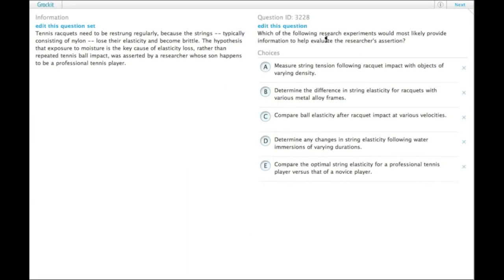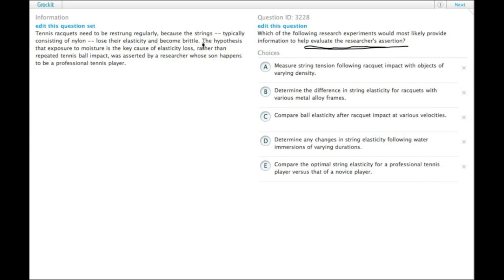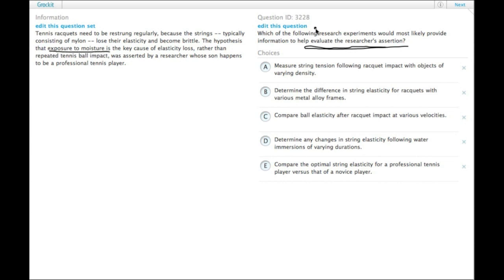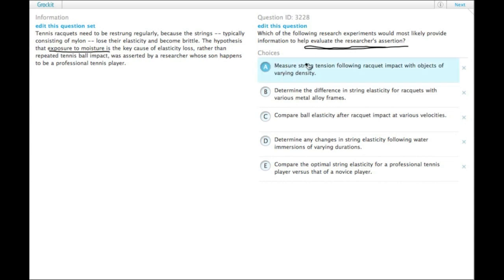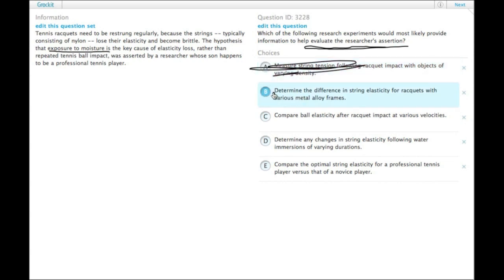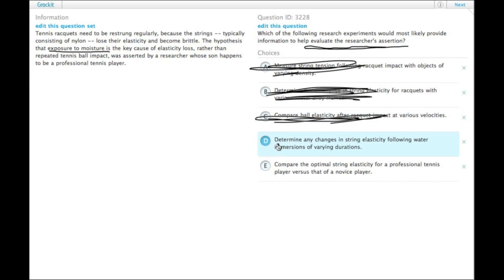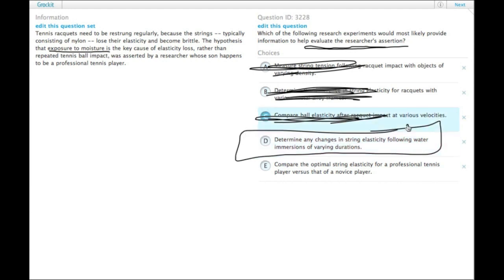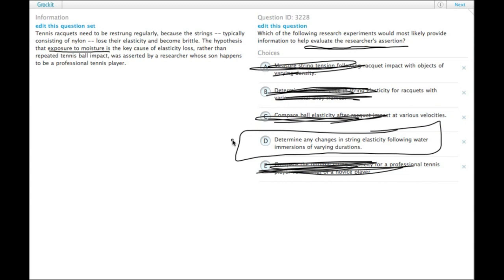Grockit GMAT Verbal - Critical Reasoning: Question 3228